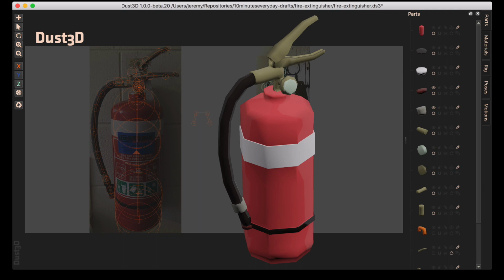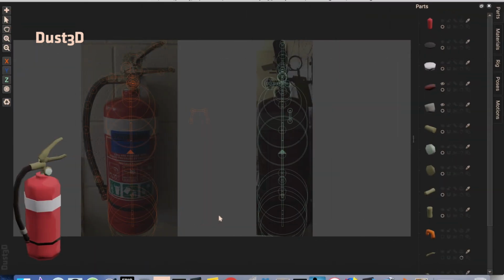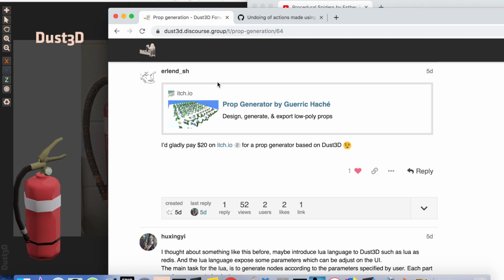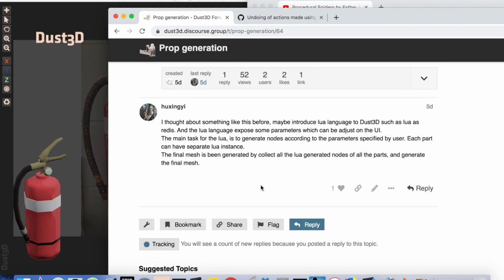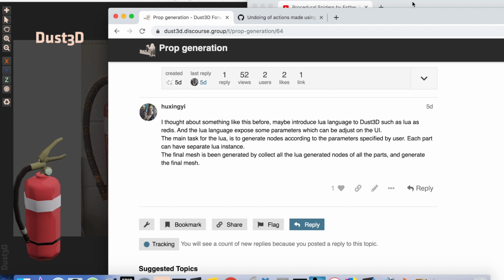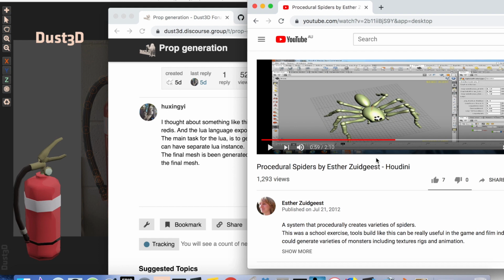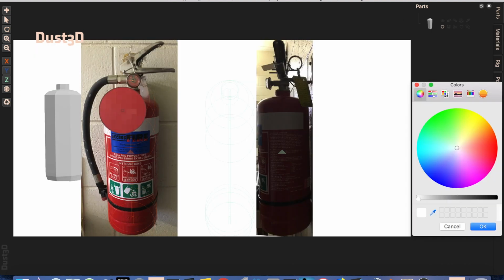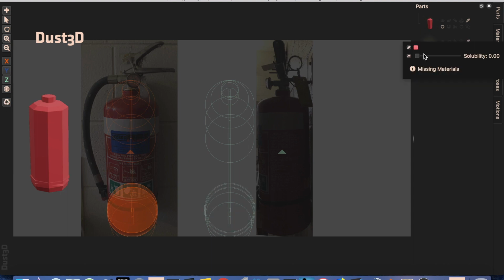Dust3D Devlog - Feature planned: Lua language powered procedural nodes generation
Undoing of actions made using IK mode takes too long

Subtitles:

Hello, everyone, this is Jeremy from Dust3D. Dust3D is a quick 3D modeling software. I usually post one video to talk about what happened during the past week, also I make one model using Dust3D everyday to test the software, please follow my twitter to see the daily fresh models.

Ok, let’s see what happened during last week.

Erlend suggested a Prop Generator to our forum, and he would like to pay 20 dollars for this feature. I guess this is the first paid work advertised. It’s a very exciting news. And I have the similar thought in my mind for several months, is use the Lua language to procedurally generate the nodes based on the parameters provided, and the parameters are expose to user on the UI.
There is a video posted by Esther Zuidgeest talked about how a procedural spider been generated according to the parameters, she implemented in Houdini. This feature could be useful not only for generating trees and grass but also for generating variations of animals.
If you are familiar with how to integrate Lua language with C++ and would like to take part in this feature, please comment to our forum or raise a new issue on github. We can talk more details before implementation.
If no one is interested, then this feature may need to delay until 1.0 stable version been released.

Next, Satish Goda suggested combining multiple operations into one undo step.
I remember my twitter friend Sawm Fawk also suggested similar thing half year ago, and because there are always other features or bugs are on much higher priority, so this feature is not implemented yet.

There is another thing is worth to mention, Dust3D is been listed as reference tool of a video course by National Programme on Technology Enhanced Learning, from Indian Institute of Technology Kanpur.

Ok, this is the week, please enjoy the full process of modeling a fire extinguisher, and if you like the software please click the subscribe and like button, thank you all and see you next time.